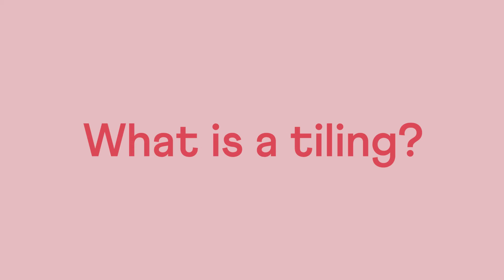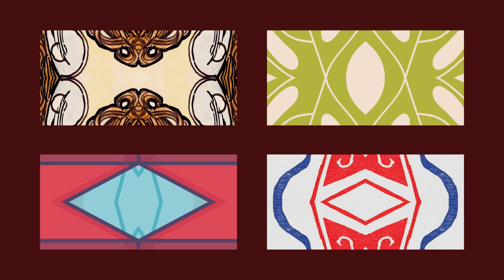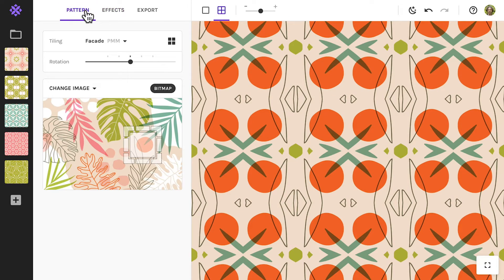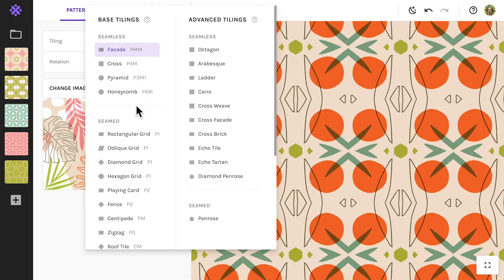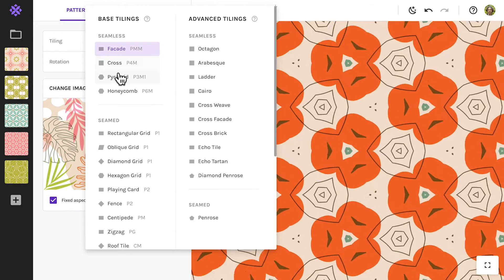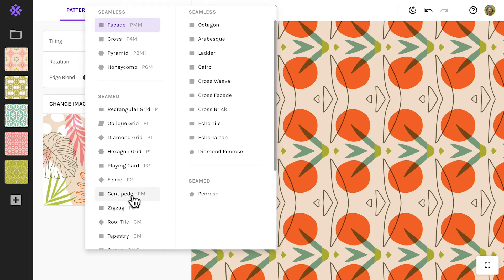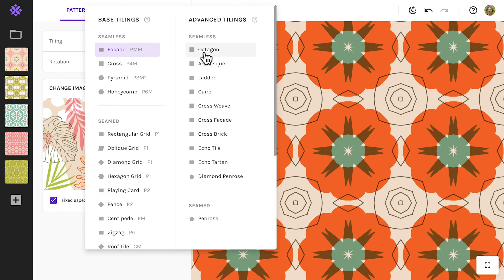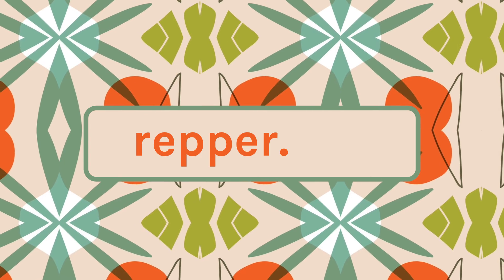Repper Basics: How tilings work and making patterns with them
A tiling is basically a recipe of how to construct a pattern. Repper comes with over 30 built-in tilings, making it easy for you to create patterns without having to know how to construct them by hand.